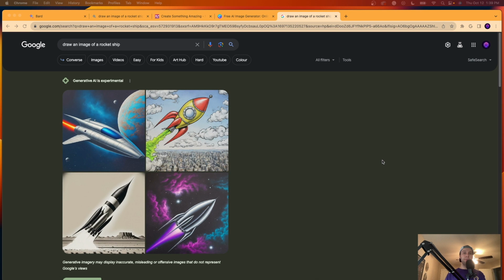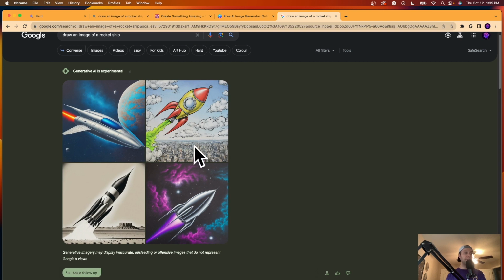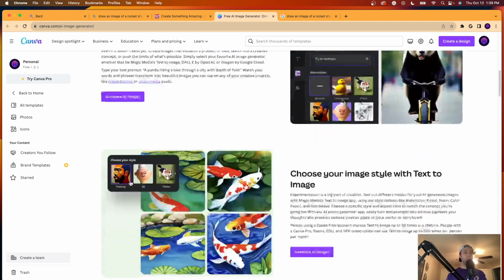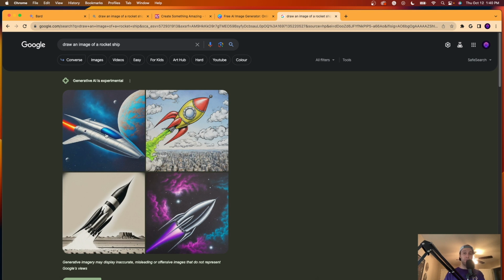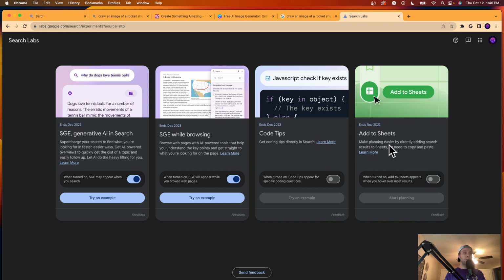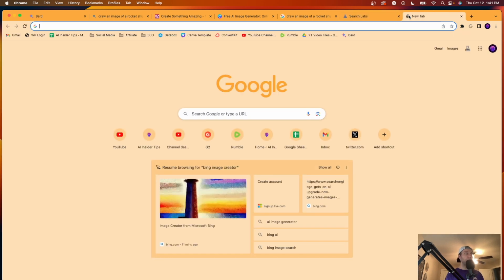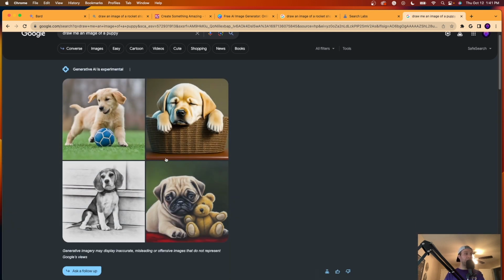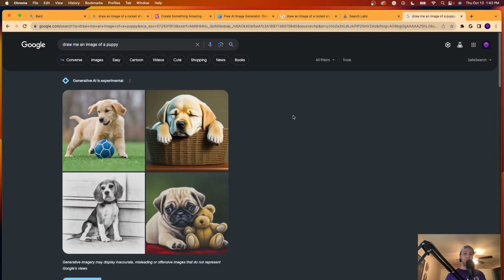Generate AI Images With Google Search (New Google SGE Update)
This video shows how to generate AI images with Google Search.

This is a new Search Generative Experience (SGE) update from Google that integrates generative AI into Search to create images and draft content.

You must enable SGE inside the Search Labs settings of your Google account for this process to work.